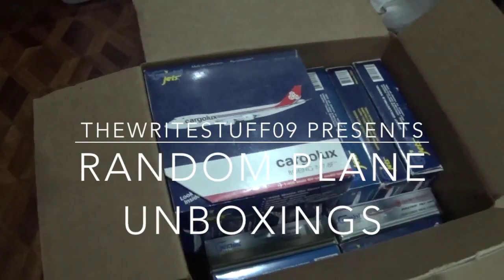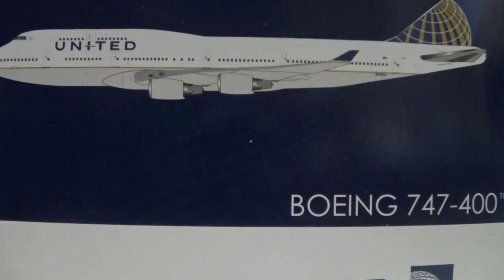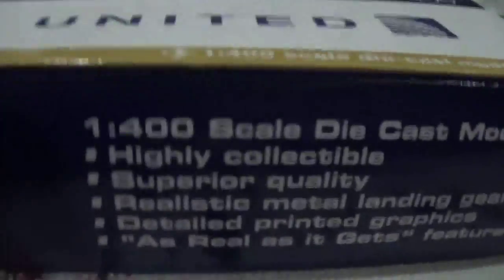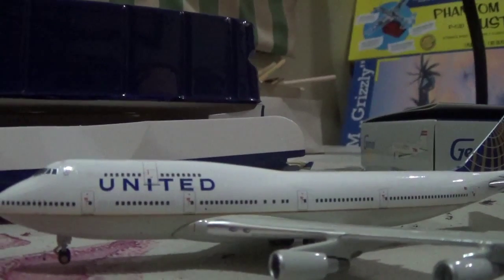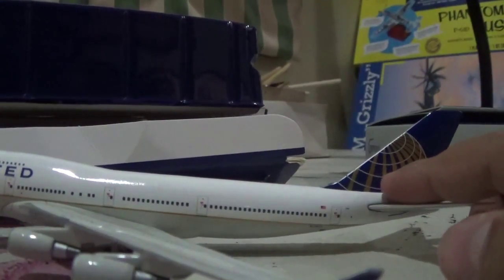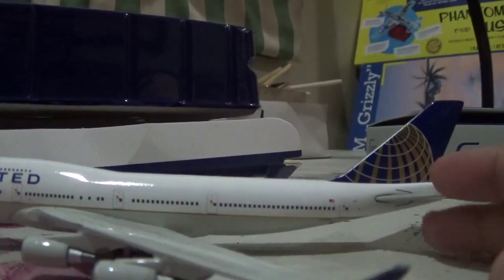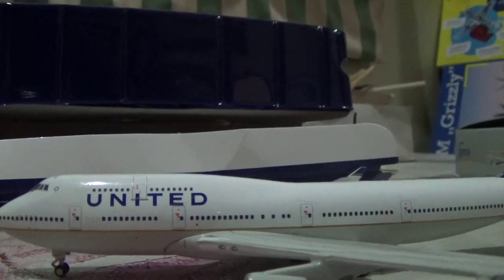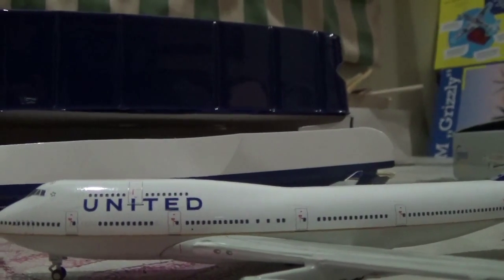Random Plane Unboxings Episode 2 Gemini Jets United 747 400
Hi guys, welcome back to another episode of Random Plane Unboxings.